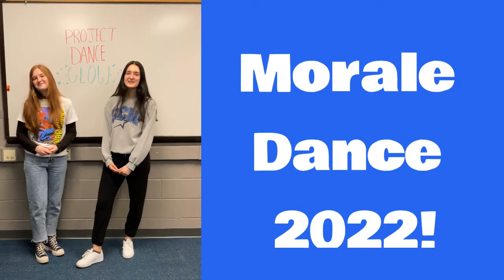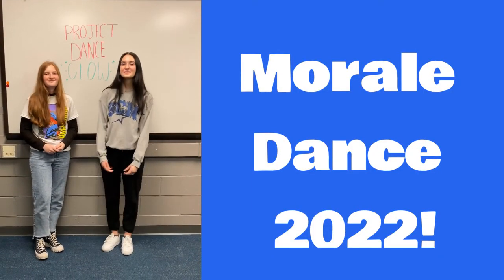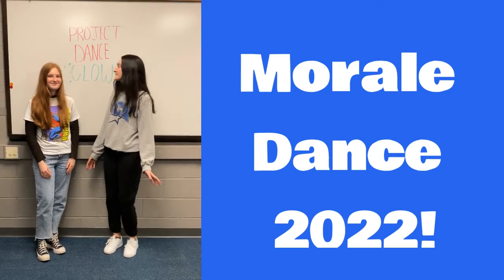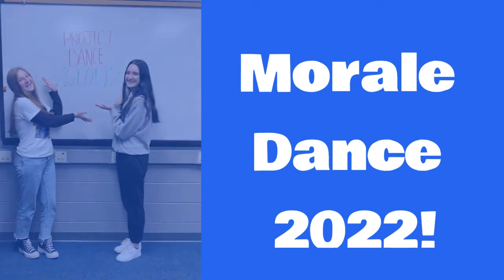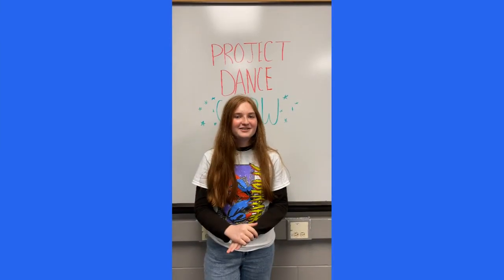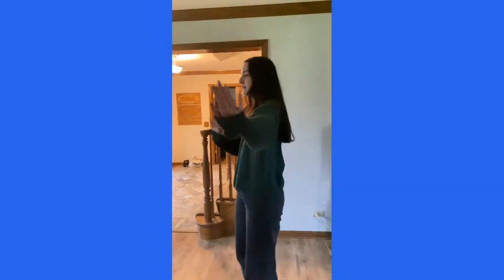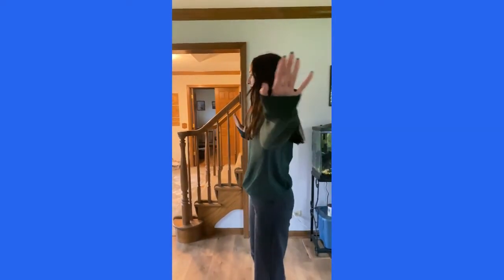Project Dance Glow: Learn the Morale Dance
Learn the morale dance with our student leaders from Team Polaris.  Come and learn the rest at the main event, Project Dance Glow, at St. Charles North High School on May 14th, 3-5pm.  Rain date May 15th 3-5pm.

Sky Full of Stars a song by Coldplay, it is a cover song by Johny ( Taron Egerton ). It is part of the Sing 2 soundtrack. Copyright owned by: UMG